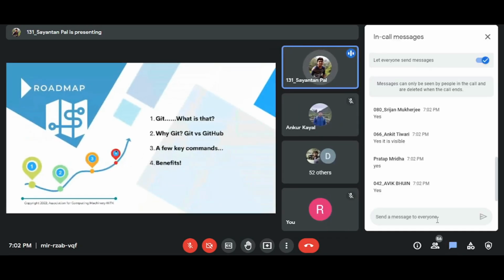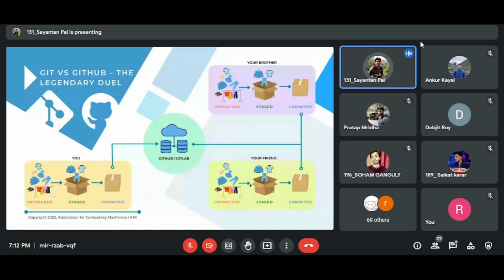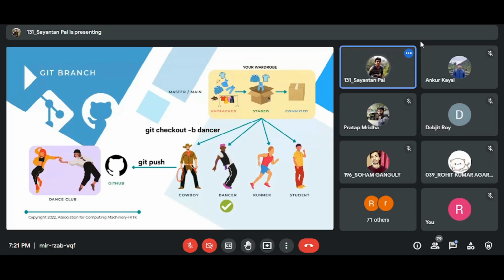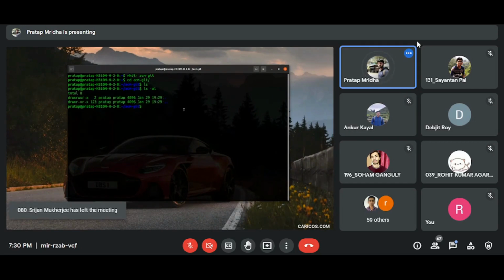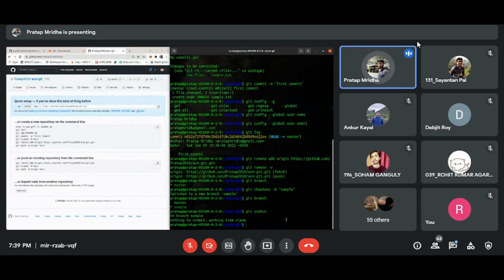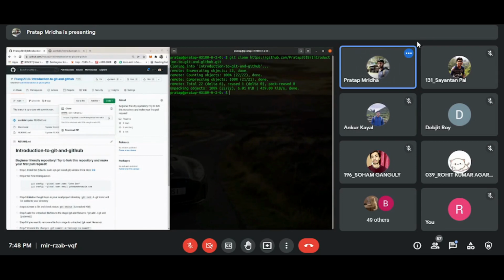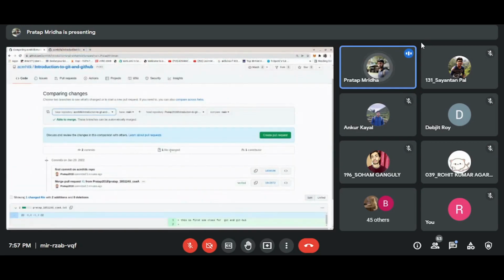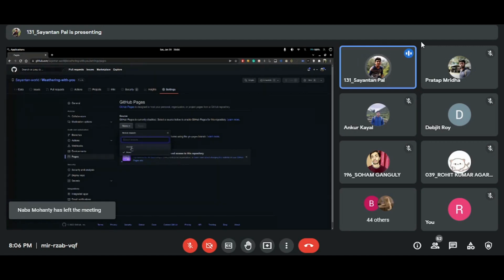ACM Student Chapter HITK - Introduction to Git & Github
The ACM Student Chapter HITK welcomes you to its Hands-on Webinar on Introduction to Git & Github. It aims to explain: What is Version Control? What is Git? What is GitHub? Git vs Github and much more. At the end of the webinar, you will know to organize your code into a git repository and see it on GitHub. You will understand how to edit and update the repository. It will allow you to keep track of changes and easily share your code with others. Consequently, it will help you in the Python hobby classes.